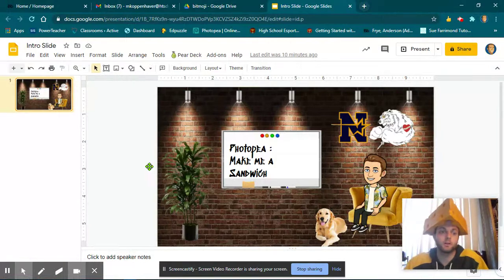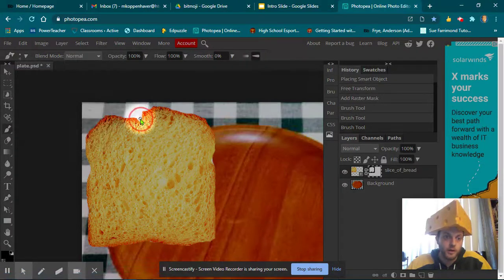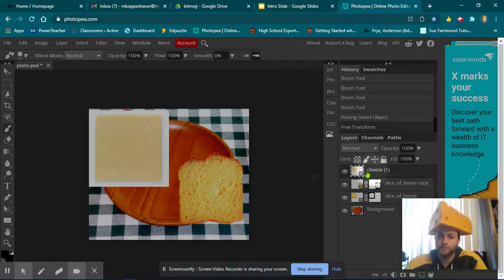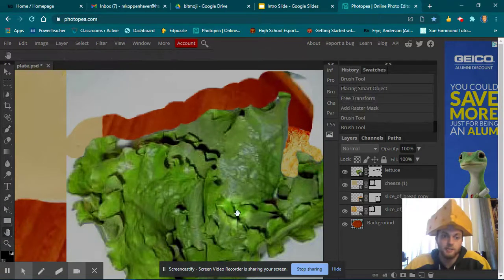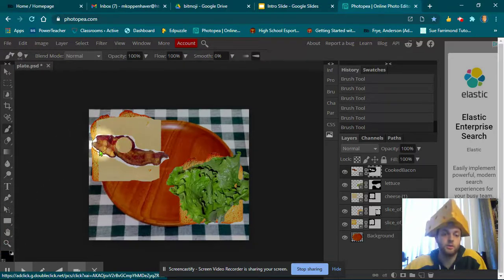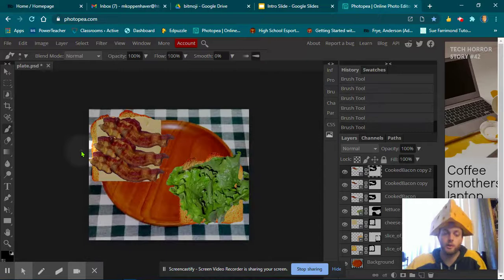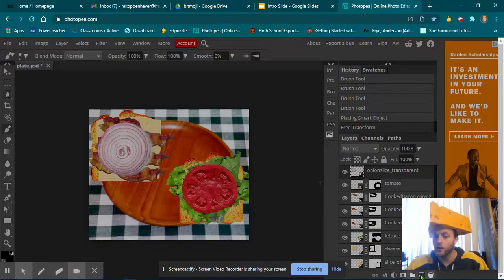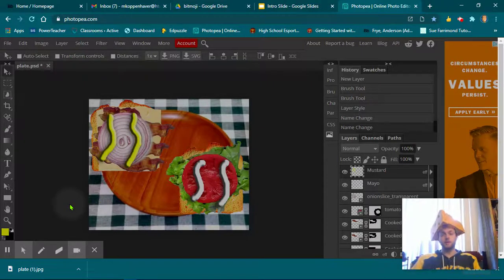Make Me a Sandwich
In this tutorial, you will use photopea.com, layers, and the Raster Layer Mask Tool to create a sandwich.